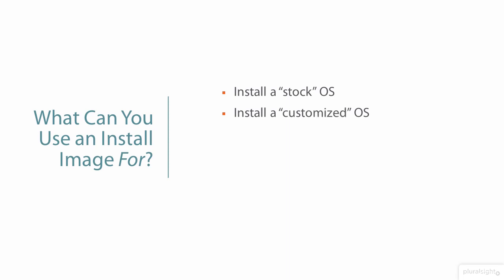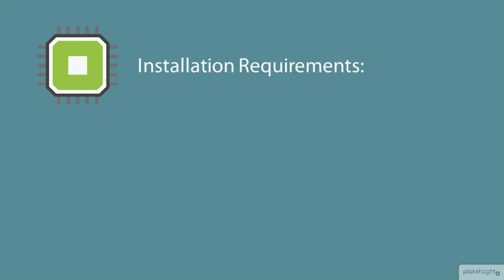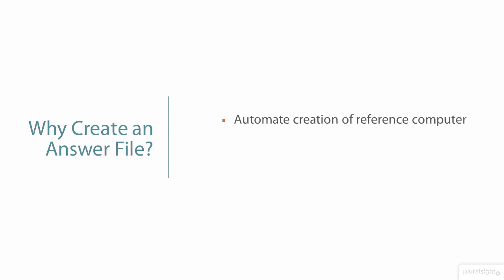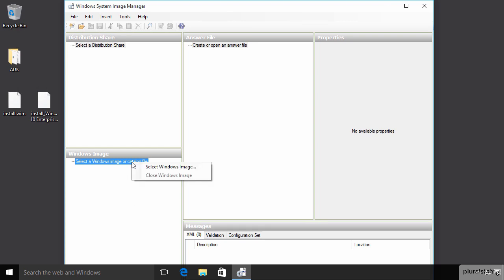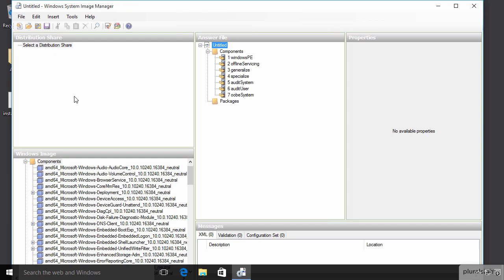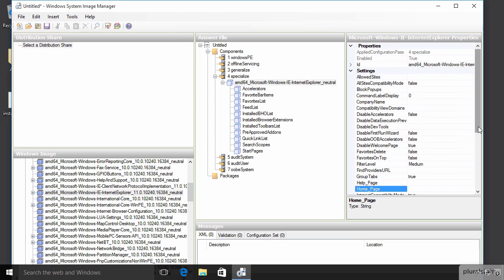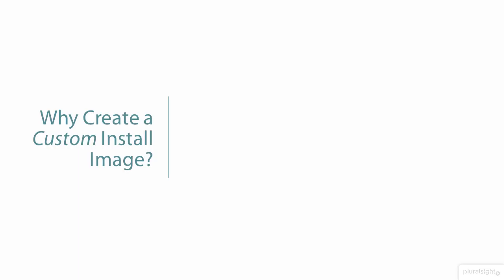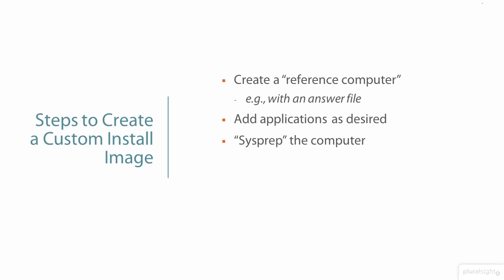02 04 Creating Install Images